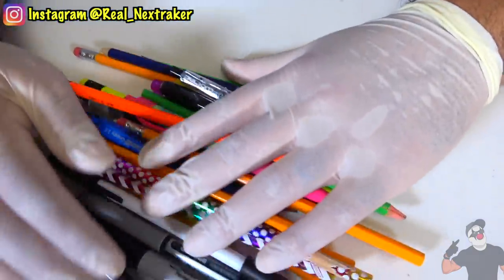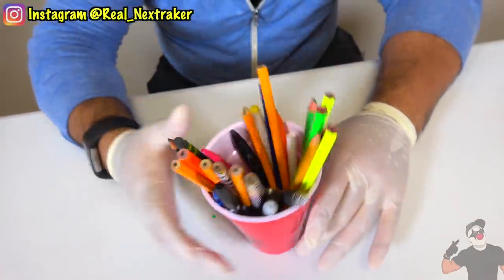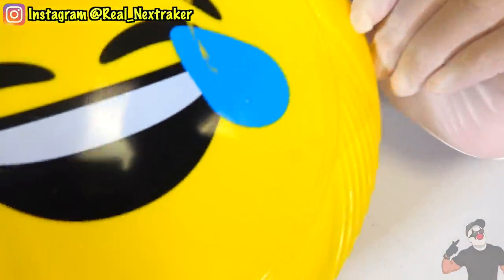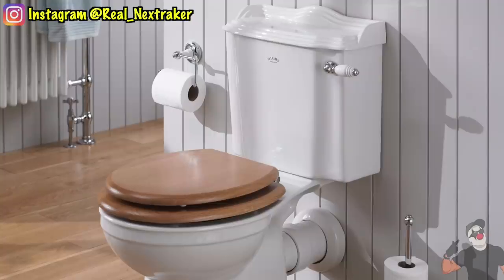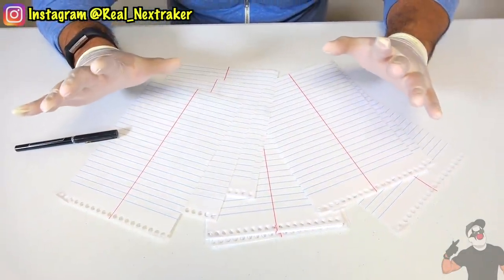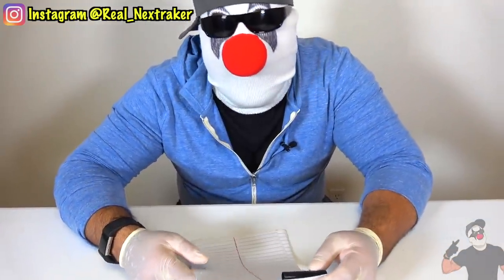10 Life Hacks That Will Save You Money - Must Try | Nextraker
These are just 10 simple ways to save some money at home!

About Me:
Hey there pranksters,  for those of you who just barely found my channel let me tell you a little about it Well my name is 'NEX' and I started this channel back in the fall of 2008 mainly posting DIY tutorials on how to do simple household pranks and hacks. The main purpose of this channel is to teach you new fun tricks you can do on your spare time!

I started this channel when I was 19 years old, back then Youtube was way different but I managed to hang in there and produce videos for you guys, I love what I do and I get to be creative and share it with the world. Yes I do wear a mask in all of my videos because I prefer to remain anonymous and portray a mysterious character that will always keep you guessing what will happen next.

[Video Title]
[Video URL]